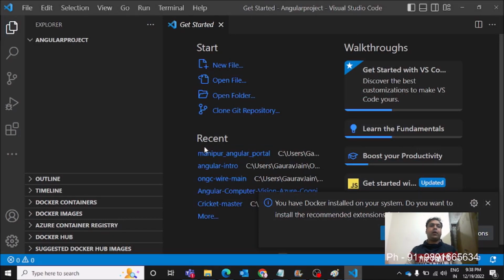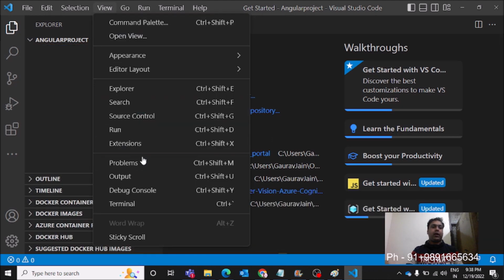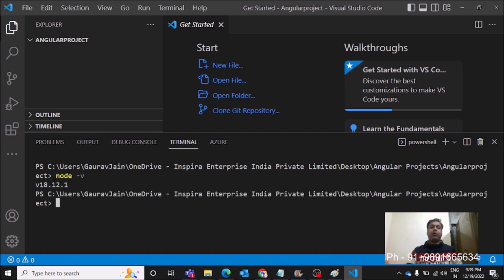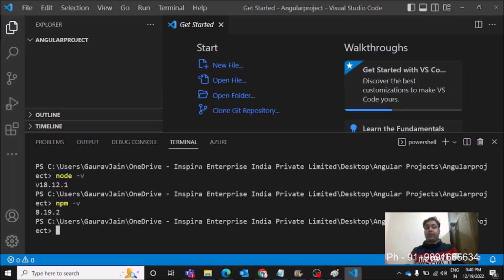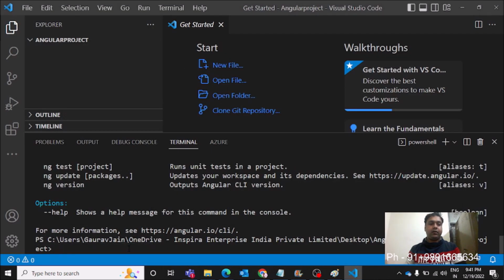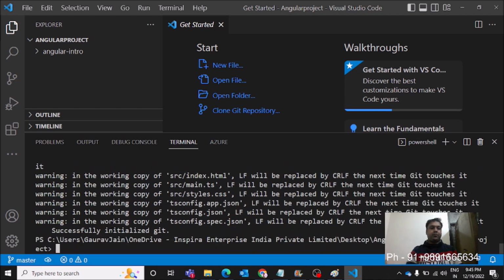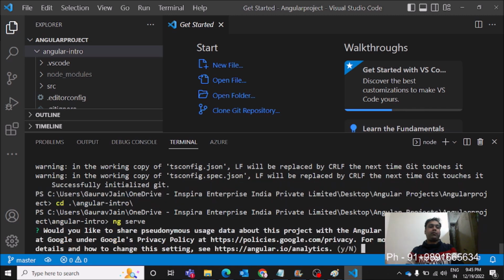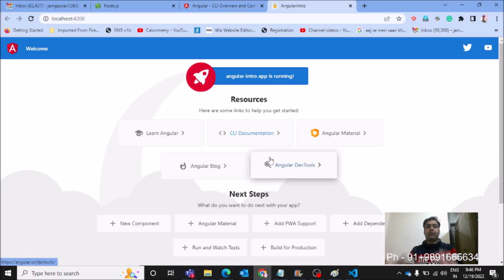Angular Basic To Advance Part-1|Framework Introduction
In this tutorial, you will learn to install Angular. Besides, you will learn to create an angular app.